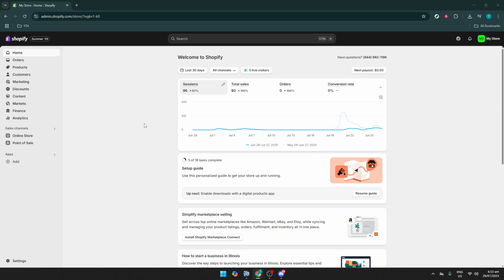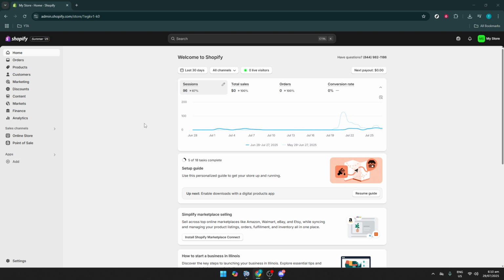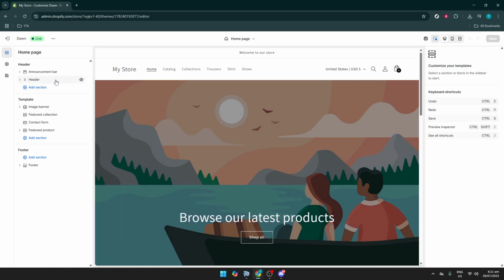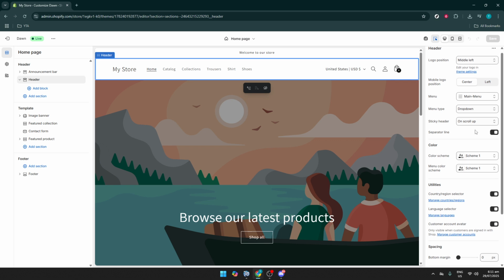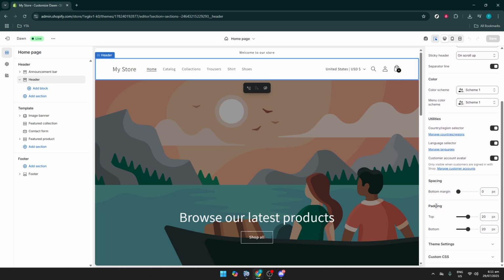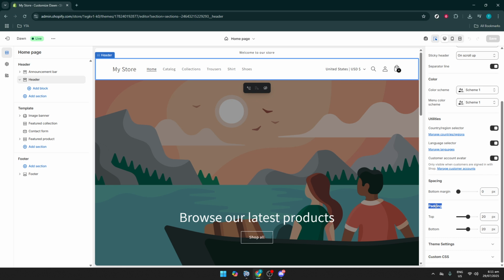How To Adjust Header Height Padding In Shopify For Desktop or Mobile 2025